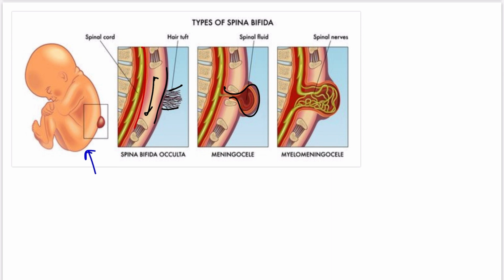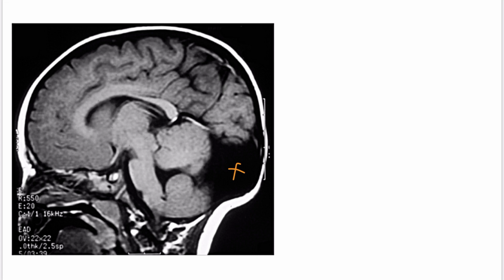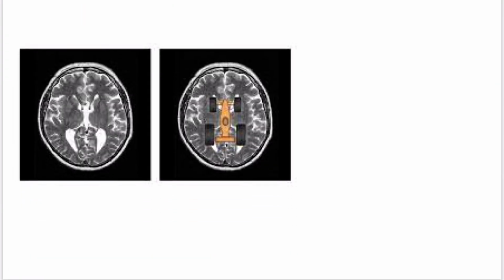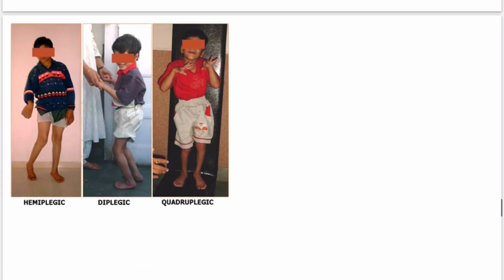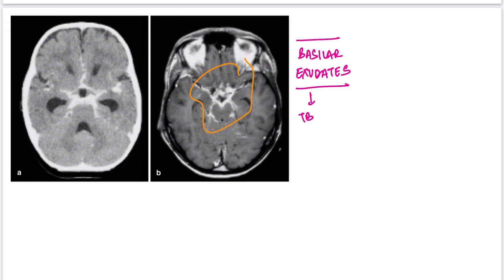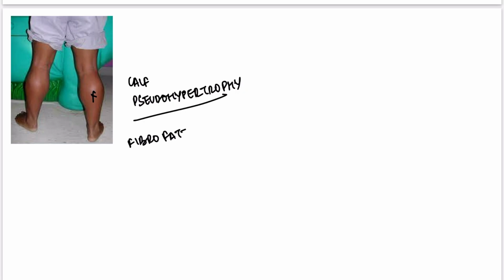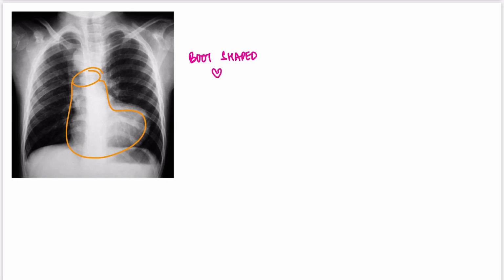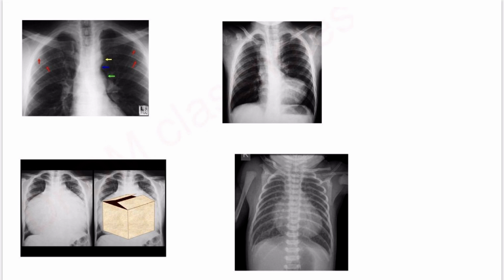IMPORTANT IMAGES FOR PEDIATRICS